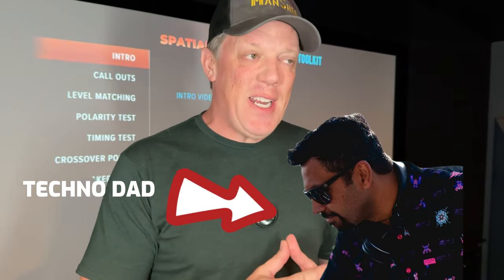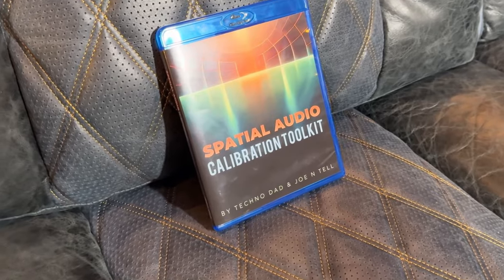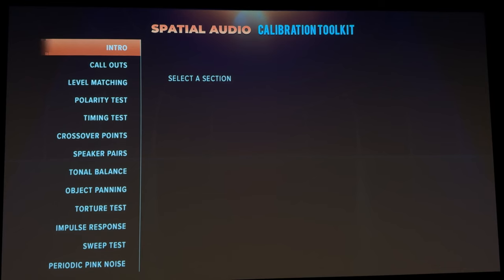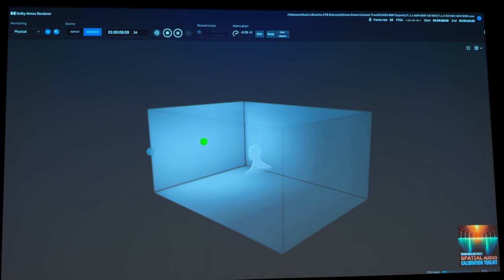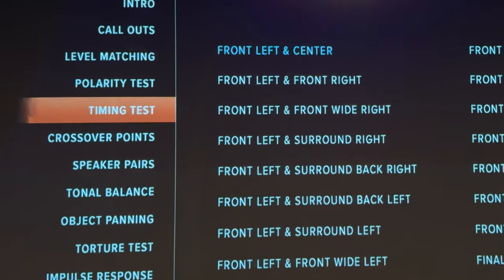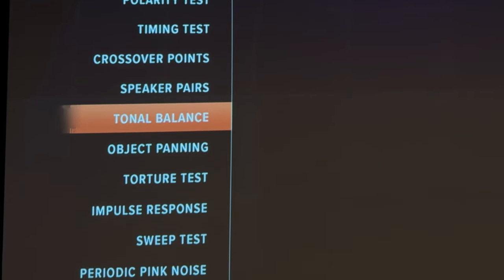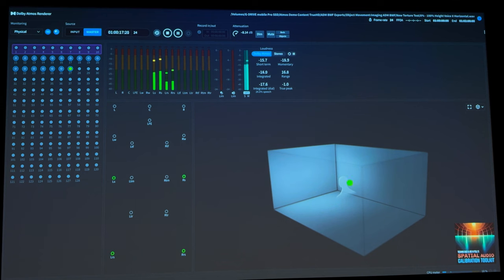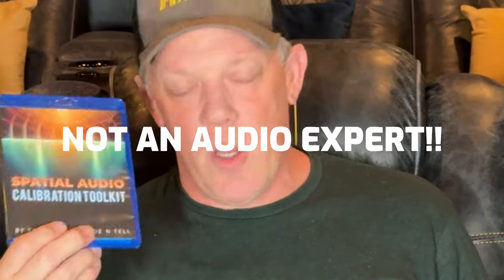How To Calibrate Your Home Theater Audio Dolby Atmos - Spatial Audio Calibration Toolkit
Unlock the Ultimate Audio Experience with the Spatial Audio Calibration Toolkit! Learn how to Calibrate your Home Theater Audio like a Pro. Discover Rich, Immersive Sound Today!

I had previously calibrated my home theater audio using REW and UB1 microphone. Now with SACT I have calibrated my home theater receiver and speakers to a whole ‘nother level.

Welcome to a World of Rich, Immersive Sound! Dive into our Spatial Audio Calibration Toolkit to Transform your Home Theater Audio. In this video, we'll guide you through the Pro Tips and Tricks for Audio Calibration. Get ready to elevate your audio experience to a whole new level with precision and expertise. Don't miss out on the auditory journey of a lifetime by using the Spatial Audio Calibration Toolkit.

Dial in your hometheater Audio calibration today.